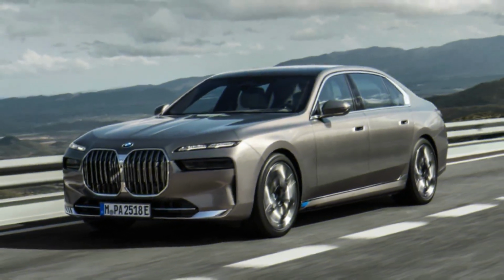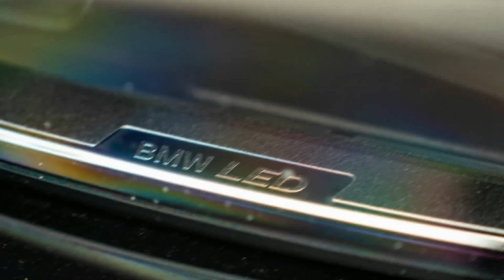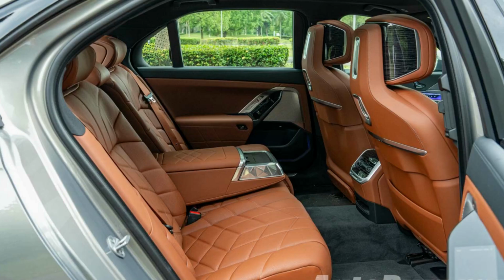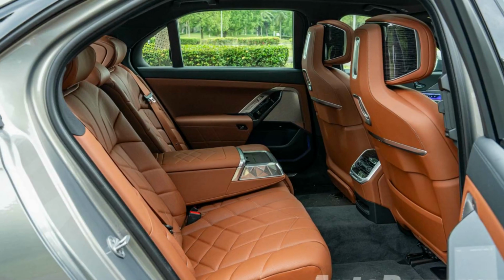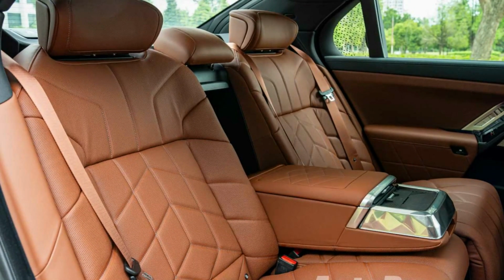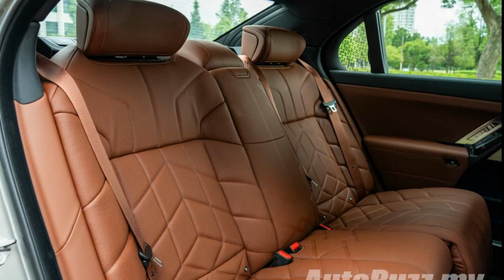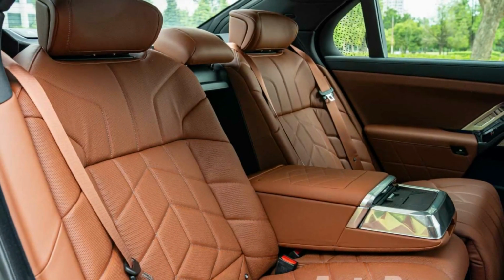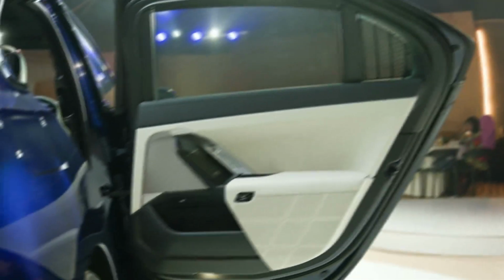Bmw i7 Edrive50 | Bmw i7 Edrive50 Review | Bmw i7 Edrive50 2024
In this video I am show for my views .

Solve  Question  :
bmw i7 edrive50 top speed,
bmw i7 edrive50 price in bangladesh,
bmw i7 edrive50 sedan m sport,
bmw i7 edrive50 bangladesh,
bmw i7 edrive50 pov,
bmw i7 edrive50 m sport,
bmw i7 edrive50 excellence,
bmw i7 edrive50 limousine,
a bmw i7,
bmw i7 issues,
bmw i7 the calm,
bmw i7 forwardism,
bmw i7 massage,
i7 bmw theater mode,
bmw i7 gas,
bmw i7 logo leaking,
bmw i7 greenville,
bmw i7 highway assist,
bmw i7 driver assistance,
bmw i7 hud,
bmw i7 idrive,
bmw i7 2014,
bmw i7 m70l

tips & tricks pro, tips & tricks, Tips and Tricks Pro, Tips and Tricks,